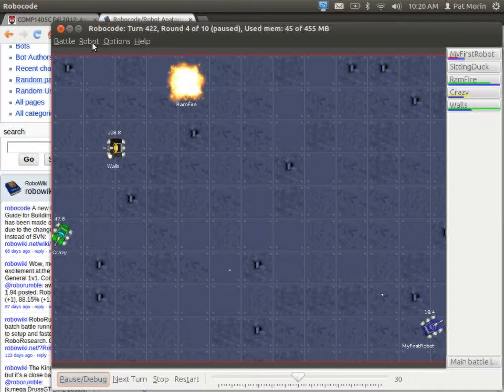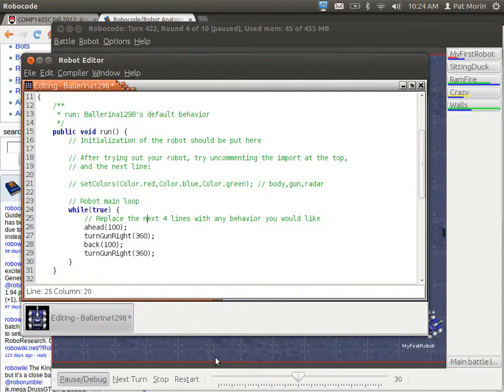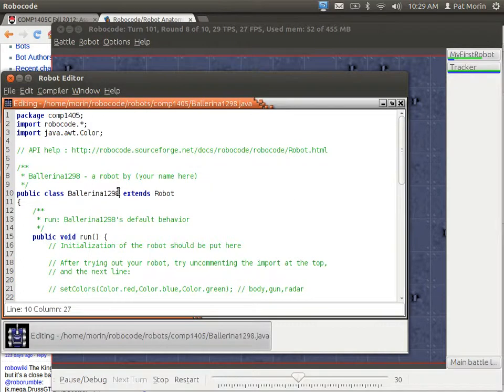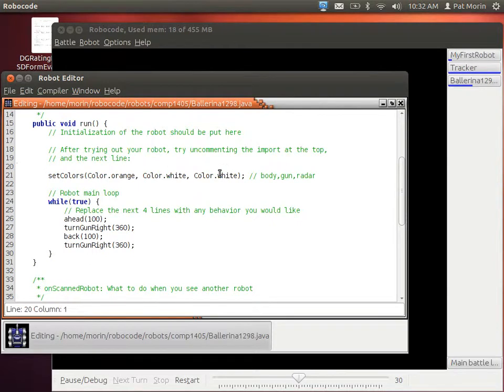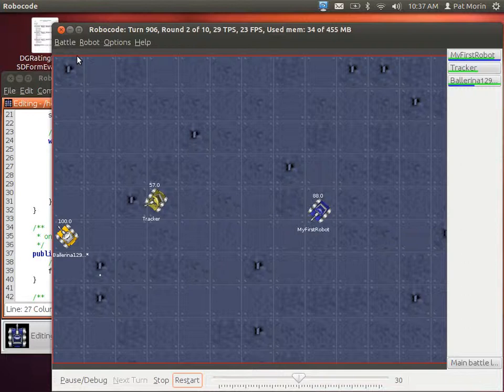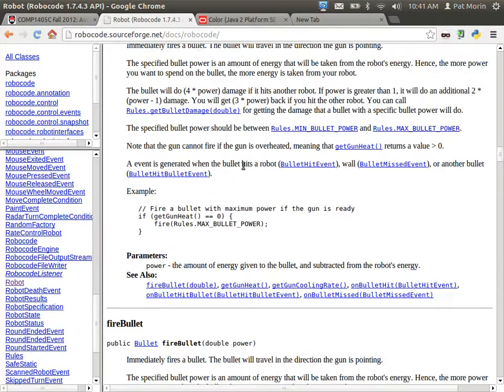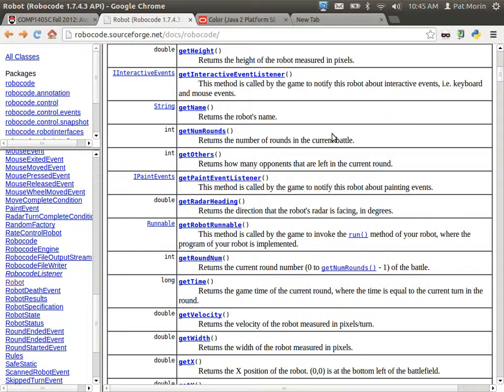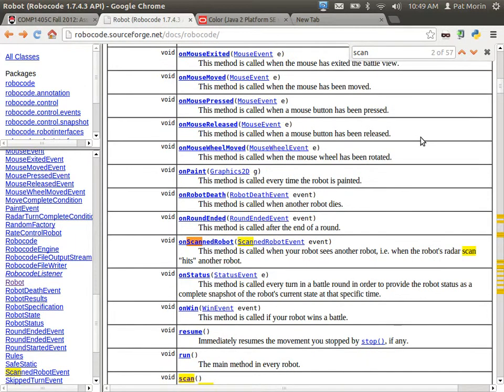Nov 26, 2012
The 21th class of COMP1405C: Introduction to Programming (in Python and Java)
Robocode: a Java environment for building simulated fighting robots.